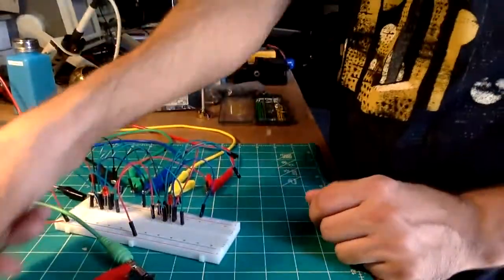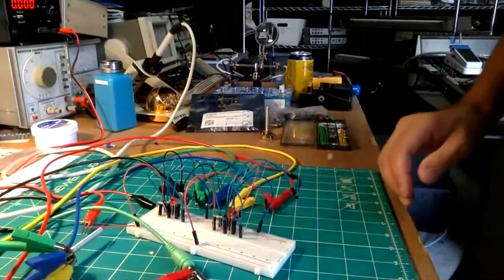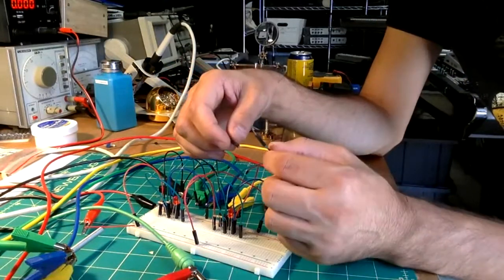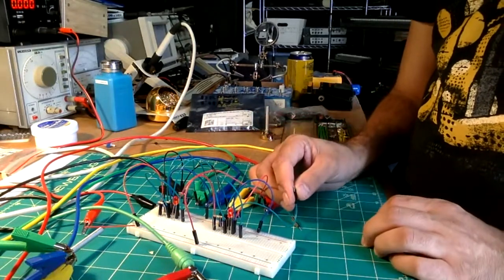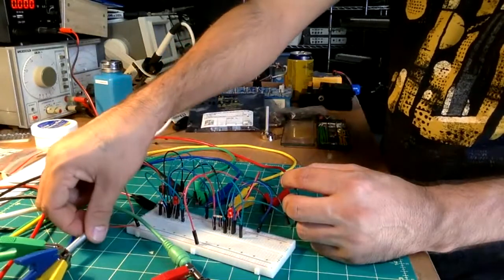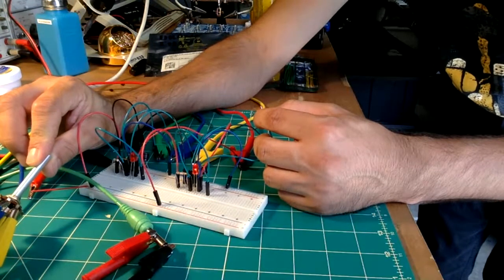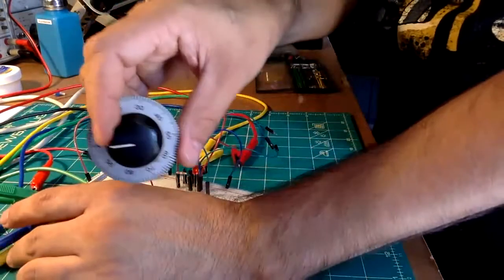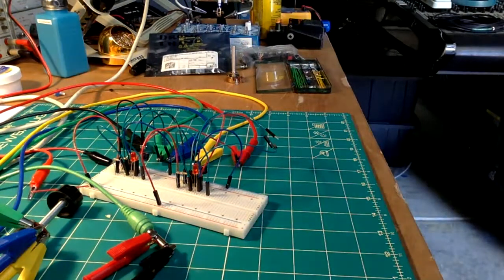Oscillator Build 02